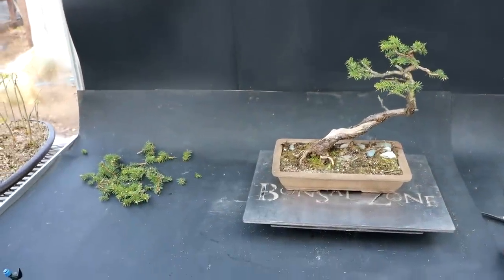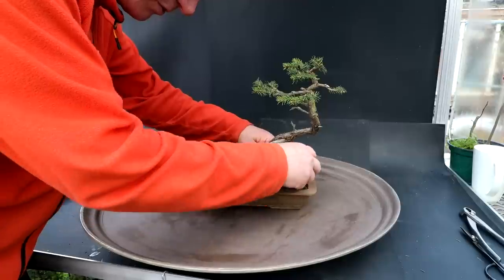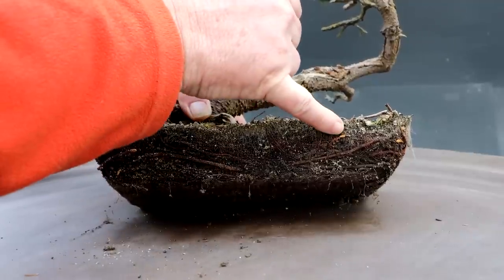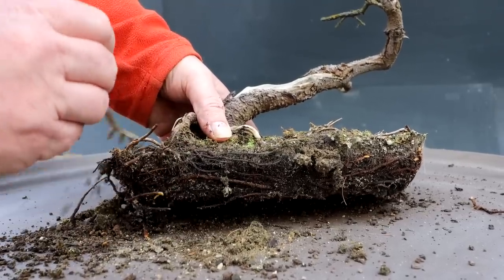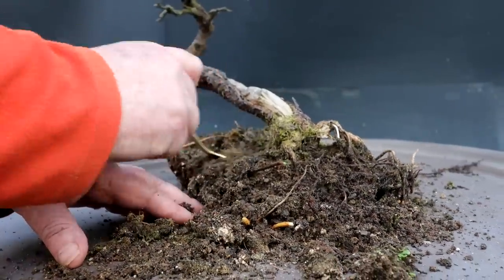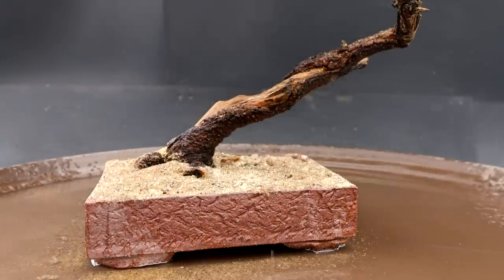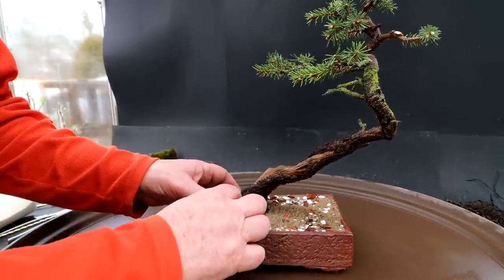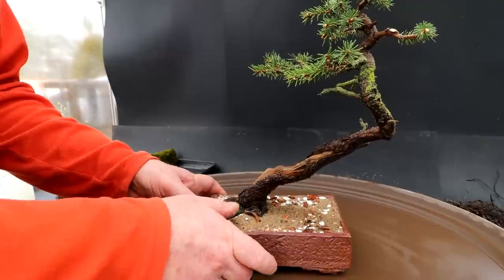Pruning and Repotting My Birds Nest Spruce, Part 2, The Bonsai Zone, March 2023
My Birds Nest Spruce is going from a plastic training pot to a show pot today!